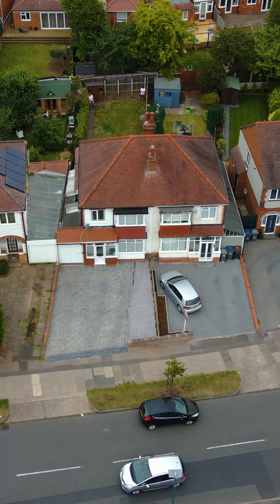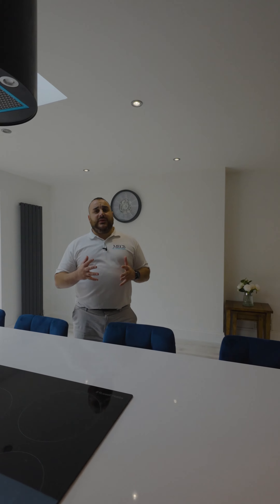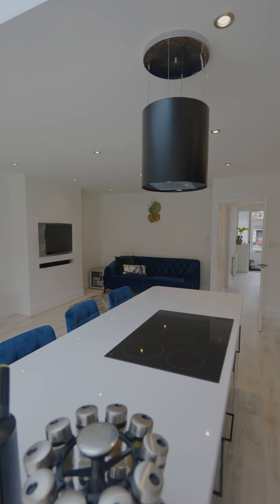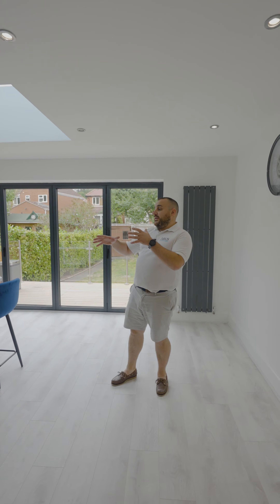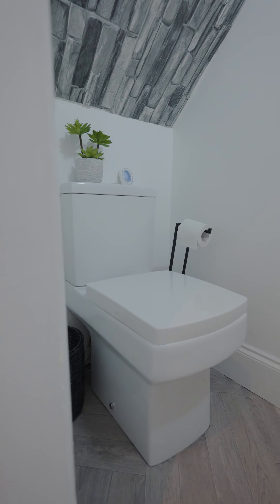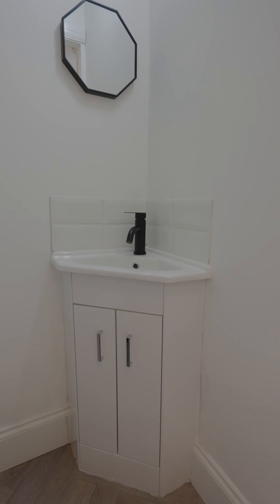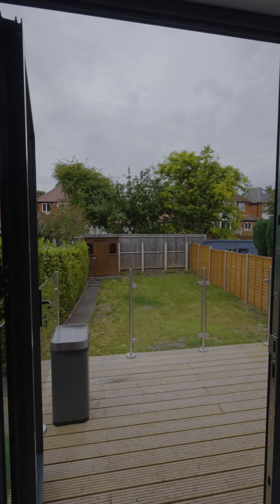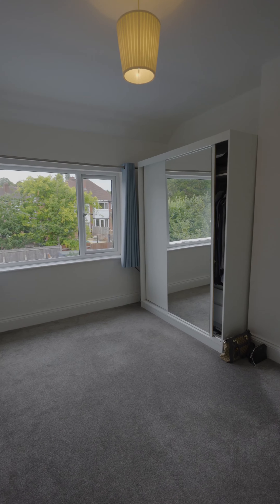Tennal Rd - FOR SALE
Mecs are pleased to present this considerably improved traditional style semi-detached residence: central heating and double glazing as specified, porch, hall, lounge, splendid open plan dining/sitting/kitchen, three bedrooms, refitted bathroom/WC, side utility, passageway/laundry area, rear garden, front parking plus ground floor W/C

Tennal Road is within easy walking distance of Harborne High Street, as well as being close to War Lane/Northfield Road, local shops, golf courses and regular transport services leading through to comprehensive city centre leisure, entertainment and shopping facilities. It is also readily accessible to the Queen Elizabeth Medical Centre, the University of Birmingham, Harborne leisure centre, good local schools and excellent amenities around Harborne High Street.

It is set back from the road behind a block paved driveway with boundary wall flower/shrub borders.

Hall Way
Lounge
Kitchen Lounge Diner
Garage
Bedroom 1
Bedroom 2
Bedroom 3
Bathroom
Ground Floor WC

The property is tastefully decorated and was fully refurbished a couple of years ago, the current owners have looked after the property.

EPC D
Council Tax D